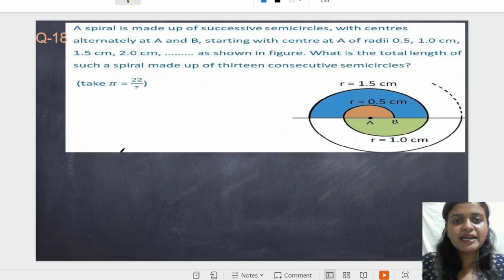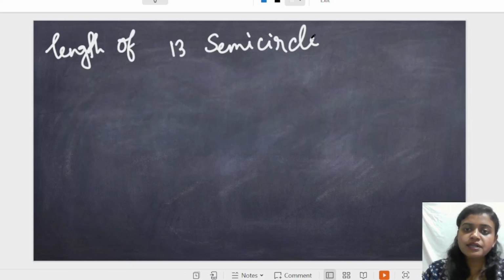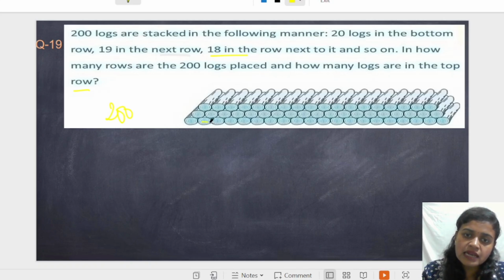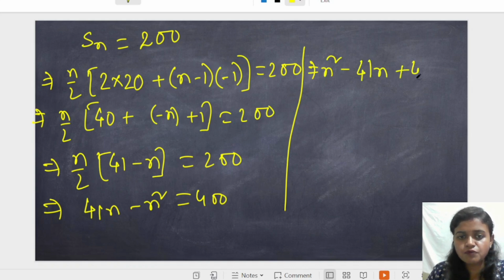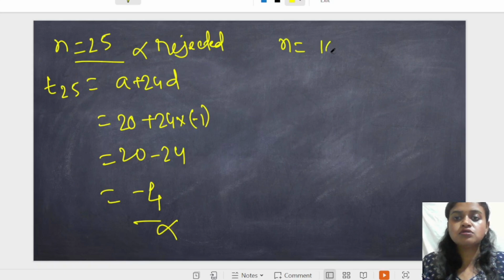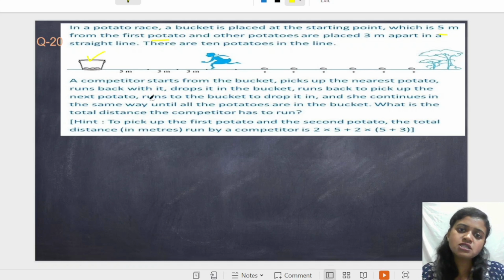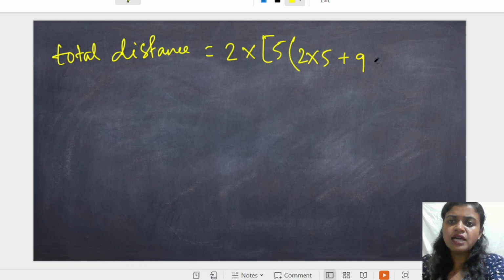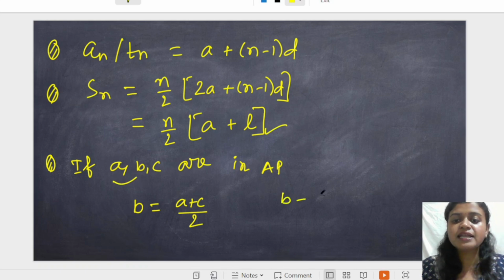Exercise -5.3|AP series|Class10|NCERT/CBSE